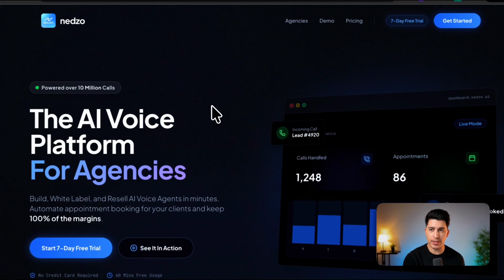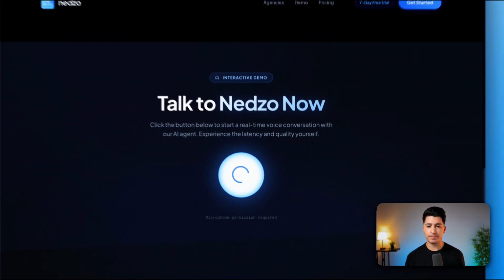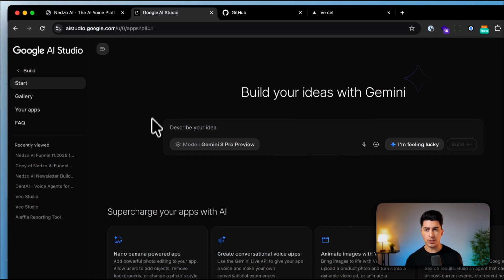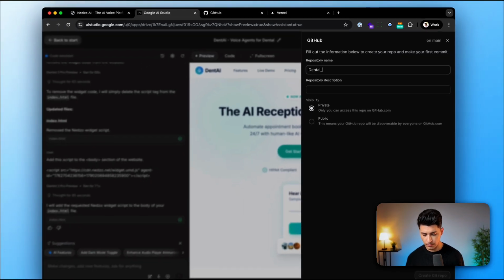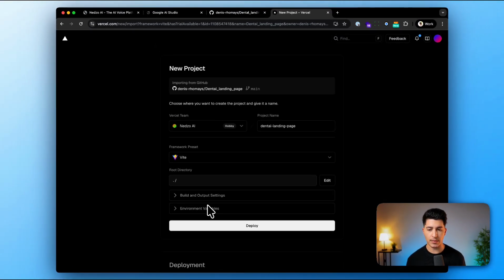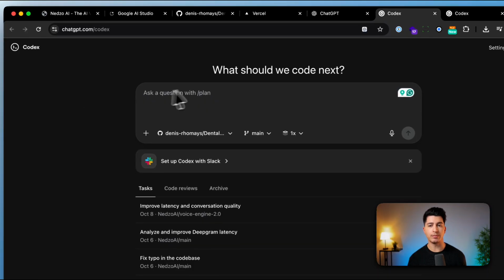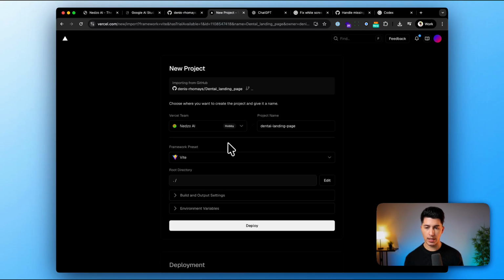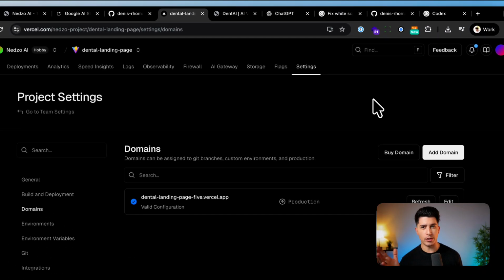I HOSTED a Gemini 3 website - (vibe coding is too easy)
If you're new to my channel, my name is Denis Rhomays & I'm the owner of Nedzo AI – an AI Communications Platform that enables Agencies and Sales Teams to automate voice calls and appointment setting.

In this video, I show you how I deployed a $5K Voice AI landing page in just 5 minutes using Gemini 3 and Vercel - no complex coding, no expensive tools, just pure AI power.

Whether you're an AI automation agency owner or someone offering AI Voice solutions, this is one of the fastest paths to revenue I’ve ever seen. With Gemini 3 generating production-ready code and Vercel deploying it instantly, you can build client-ready landing pages in minutes.

Here’s what we cover:
00:00 — Introduction
01:22 — What Google AI Studio + Gemini 3 Pro Premium Can Actually Do
02:22 — Breakdown of the $5K Landing Page I Built
05:04 — Tools You Need
05:56 — Step-by-Step: How I Deployed It in 5 Minutes
13:55 — Final Thoughts & Next Steps

By the end of the video, you’ll see how easy it is to build and ship a high-value landing page for AI Voice services - fast enough to sell, deliver, and scale.

If you’re building AI tools too, share your setup or results 🚀